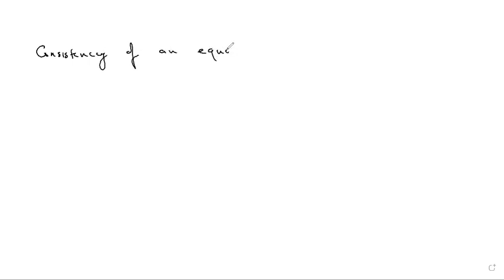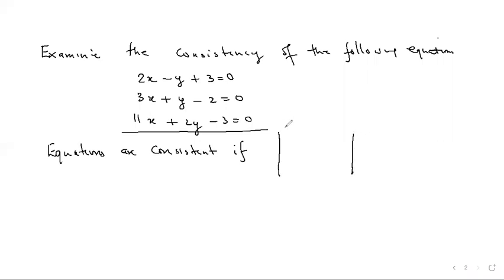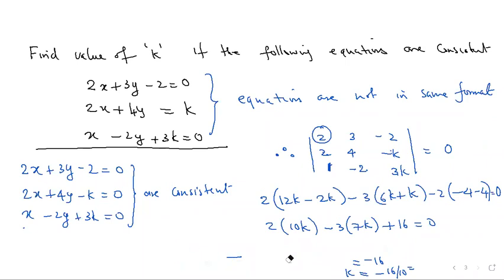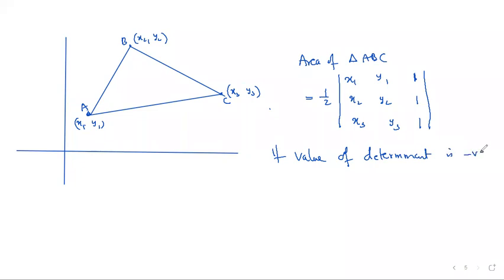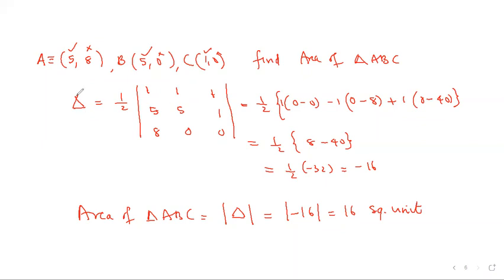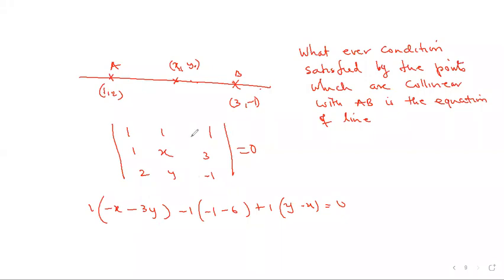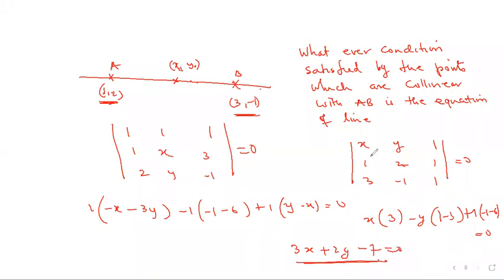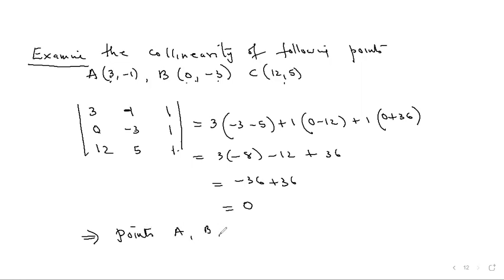Determinant Lecture 4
Application